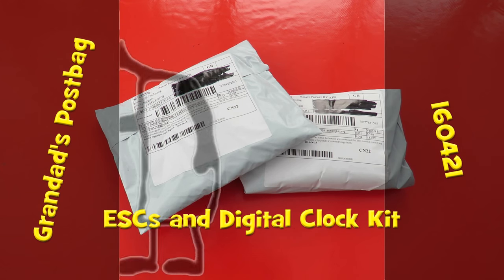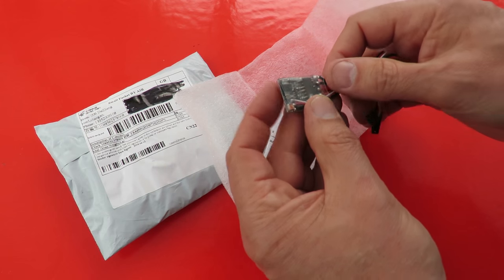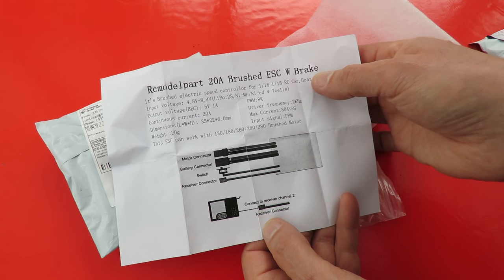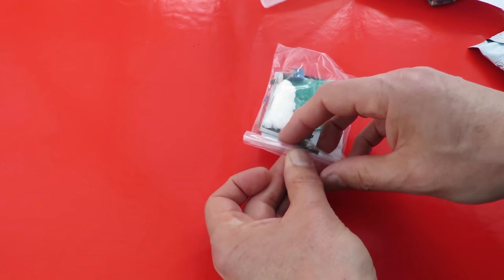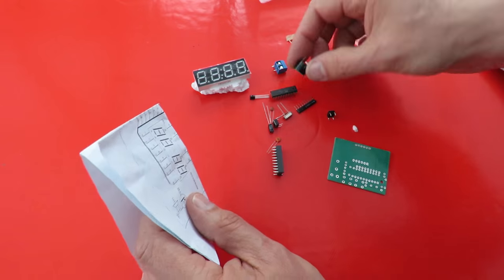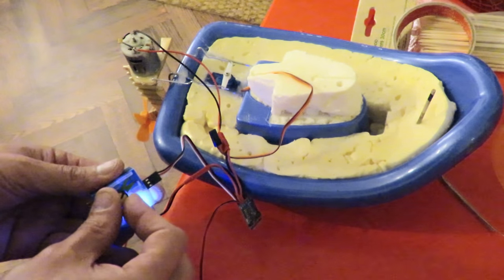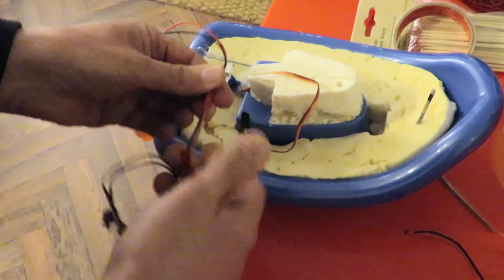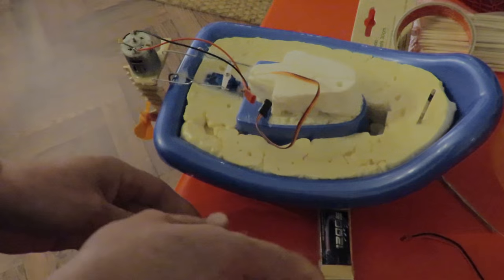Grandad's Postbag 160421 ESCs and Digital Clock Kit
Somebody asked me to make a digital clock so I found a cheap kit on eBay.

20A Brushed ESC Speed Controller BEC 5V 1A without Brake For RC Car Boat F4
New C51 4 Bits Digital Electronic Clock Electronic Production Suite DIY Kits FT